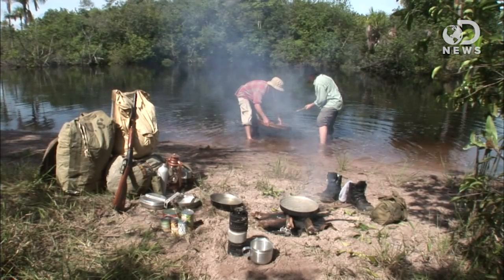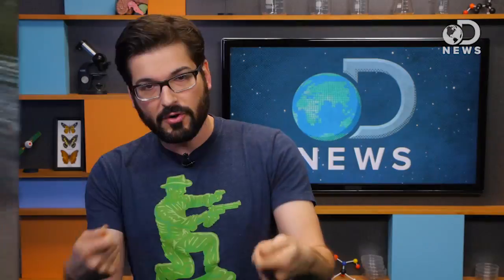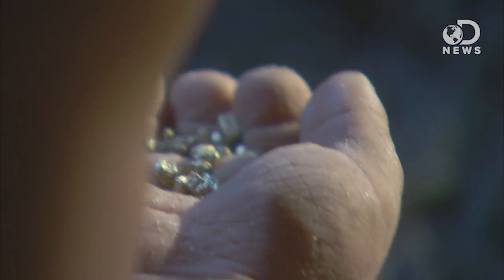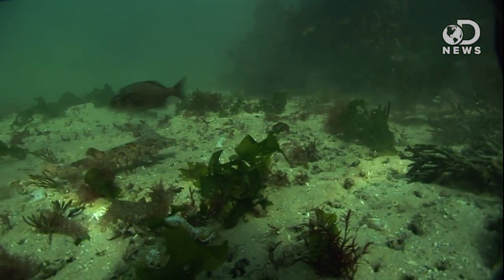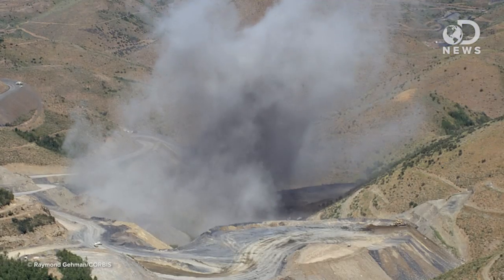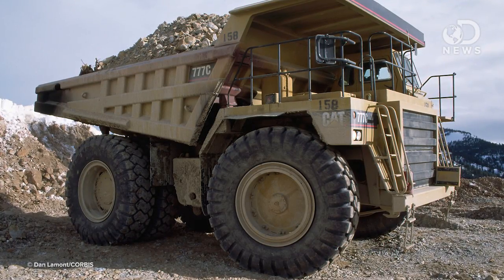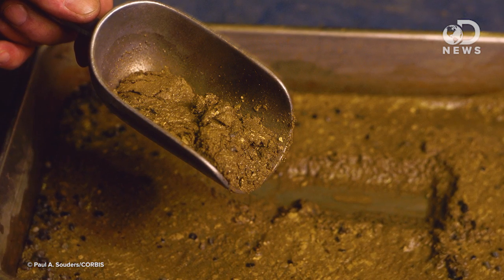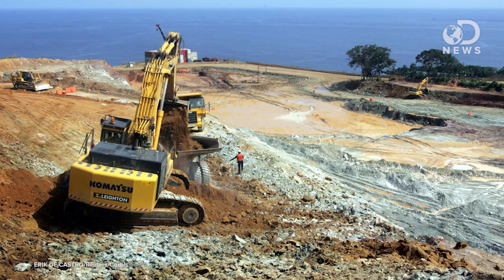How Gold Mining Works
Ever wonder how people mined for gold? Have no fear! You can use a pan, a large drill, and even explosives! Anthony did some digging and found out many of the methods that people get that rare substance out of the ground and into your wallet!

Don't miss Discovery's epic three-night event!
Klondike premieres Monday, January 20th at 9|8c on Discovery

Modern Gold Mining
"With the price of gold at all time highs, a familiar fever is sweeping Alaska."

"Current gold prices per ounce and gold prices history."

Improvements in Stope Drilling and Blasting For Deep Gold Mines
"The rate of face advance in the gold mines is between 3 and 10 m a month, with a median value of about 5 m a month; it follows that faces are blasted less frequently than is planned."

"Placer mining is the technique by which gold has accumulated in a placer deposit is extracted."

How Does Gold Mining Work?
"Gold mining can use several different techniques, depending on the situation involved and the type of mining being done."

What is the Role of Cyanide in Mining?
"Cyanide is a naturally occurring chemical that is found in low concentrations throughout nature including in fruits, nuts, plants, and insects."

"It has been estimated that, worldwide, the total amount of gold ever mined is 152,000 metric tons, only enough to fill 60 tractor trailers."